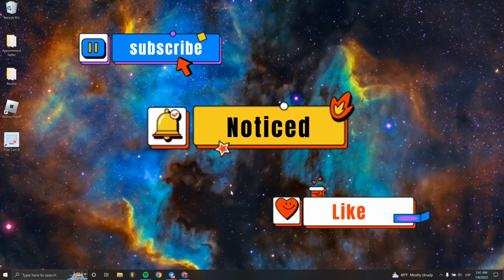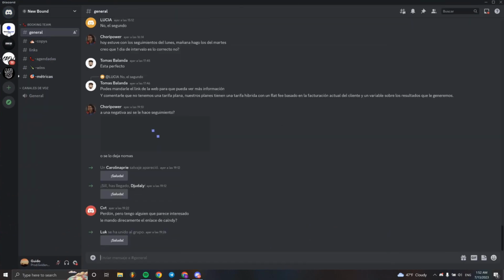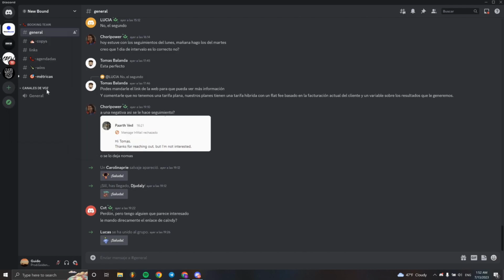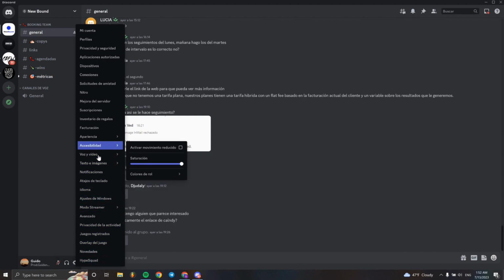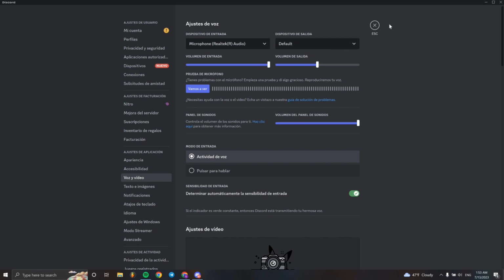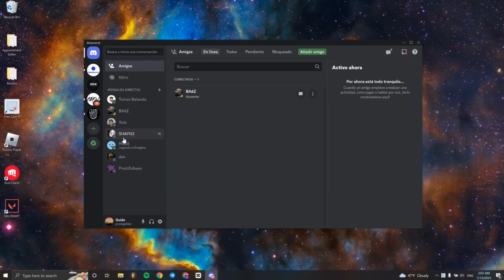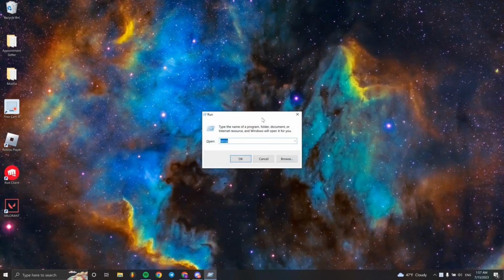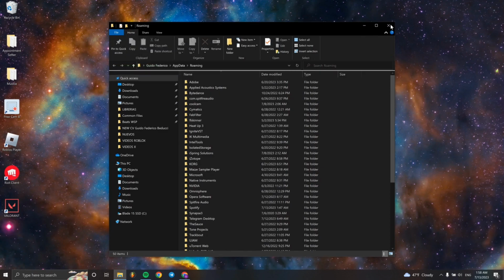How To Fix Discord Soundboard Not Showing Up On Server